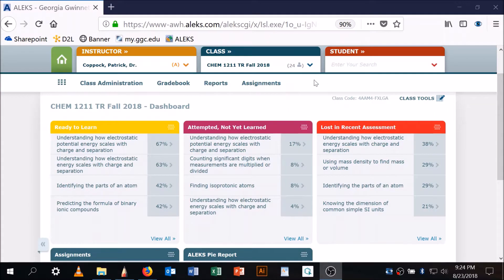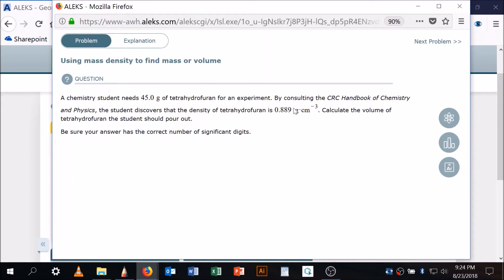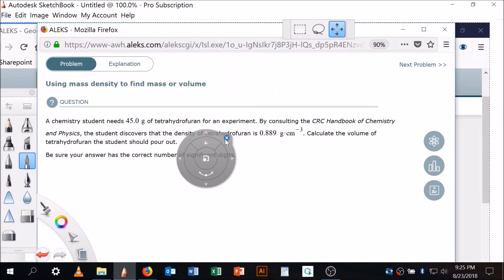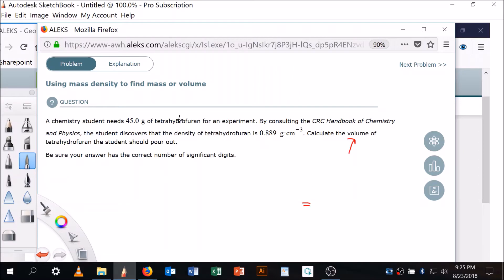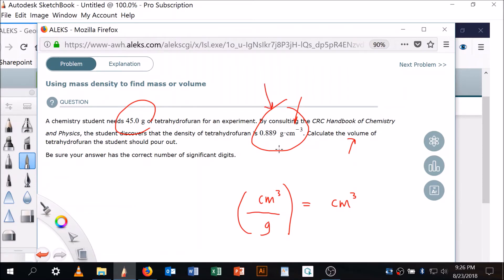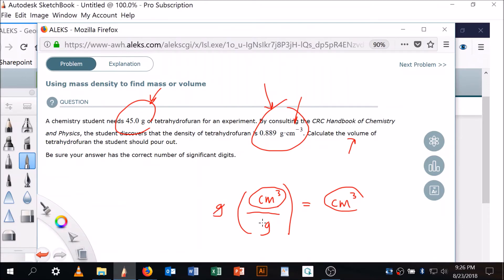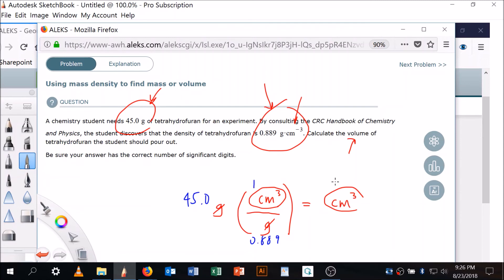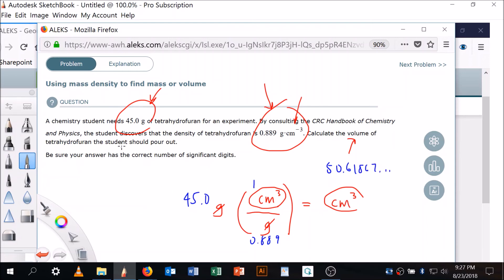Using mass density to find mass or volume